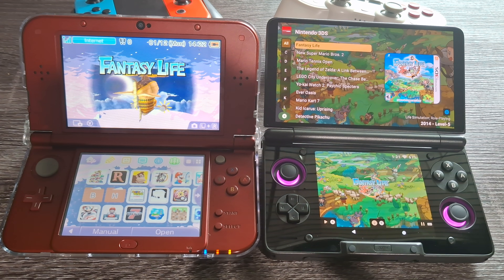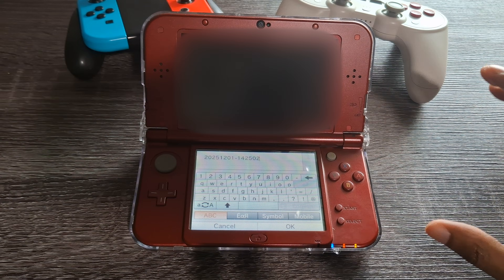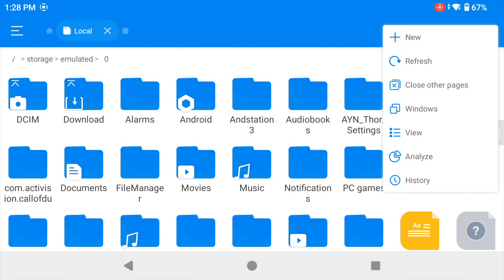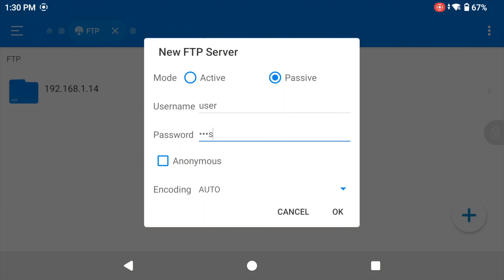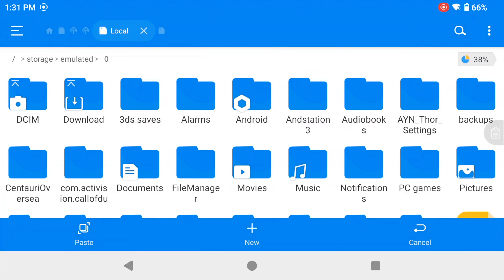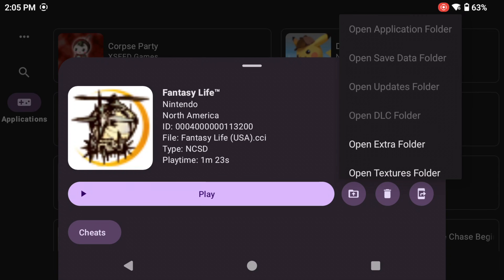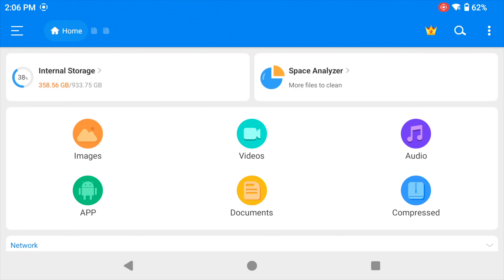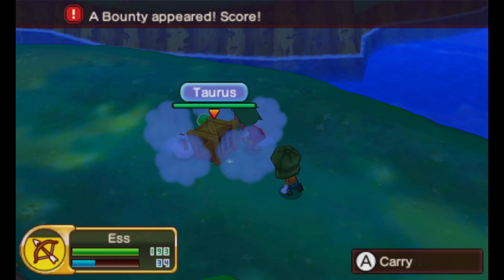TRANSFER Saves from 3DS to AYN Thor WITHOUT PC!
Hey everyone, welcome back to the channel. In this tutorial, I will show you how to transfer your 3DS save files to the AYN Thor (or any Android device) without using a PC.